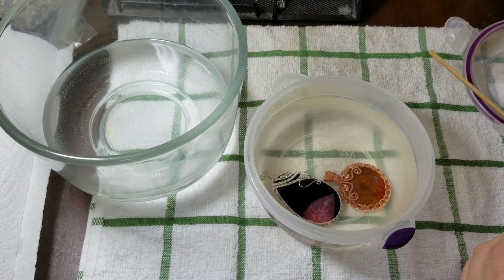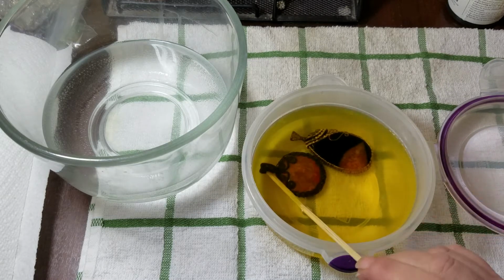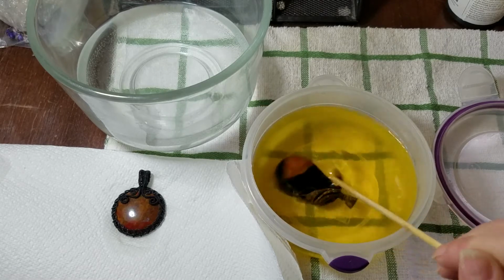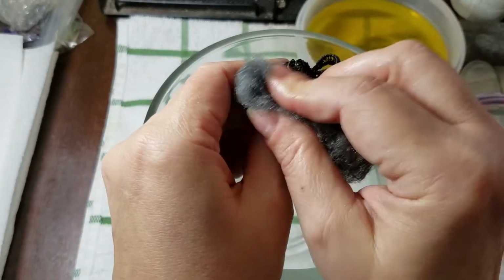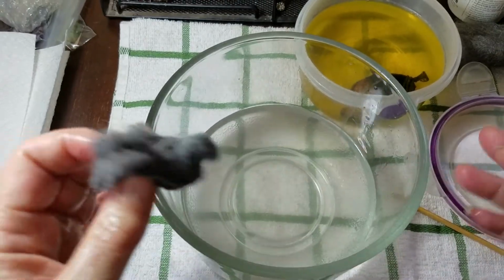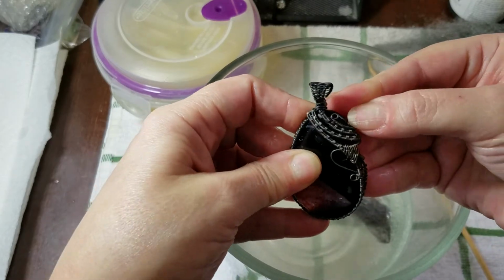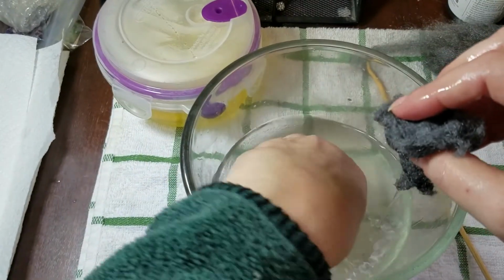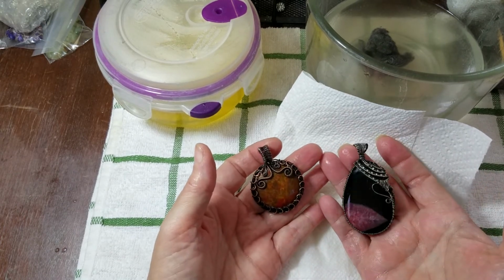How To Antique jewelry with liver of sulfur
I show you how I antique a couple pieces of jewelry.  One is copper and the other is sterling silver.

Pliers:
Step Bail
Bent Nose
Long Nose
Nylon Jaw
Flat Nose
Round Nose

Flush Cutters
Micro Cutters